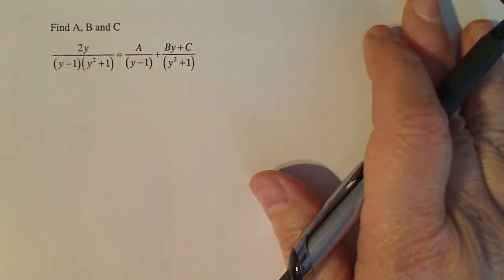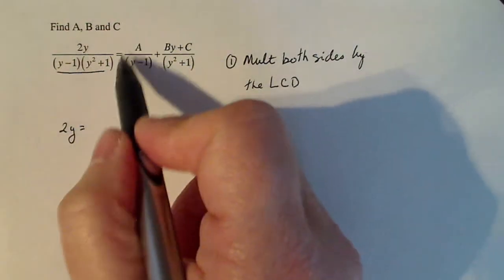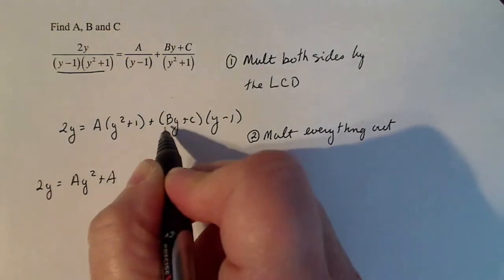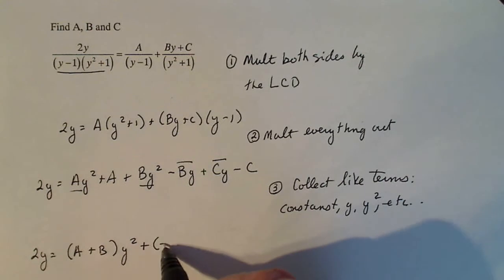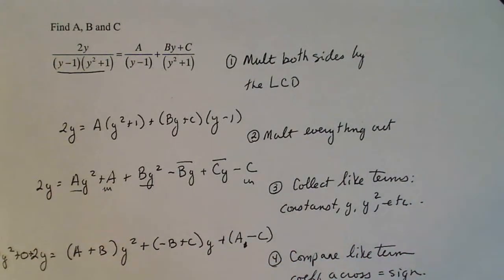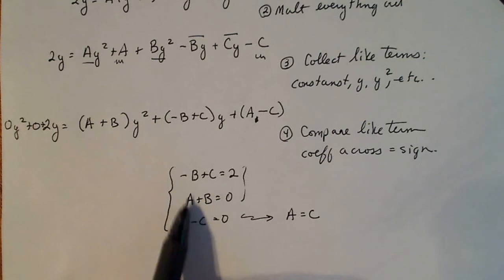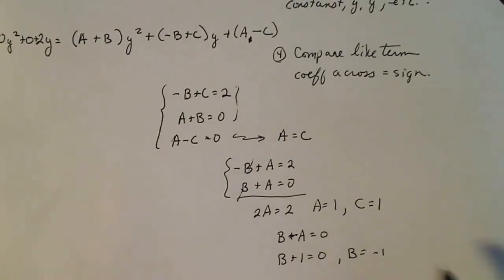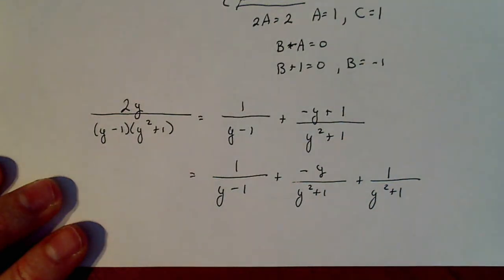Calculus 2: Finishing Steps for Partial Fraction Decomposition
After the first steps of factoring the denominator and splitting the rational function, we have to find the missing coefficients A, B, C, etc., by building a systems of equations and solving it in whatever method is most comfortable for you.